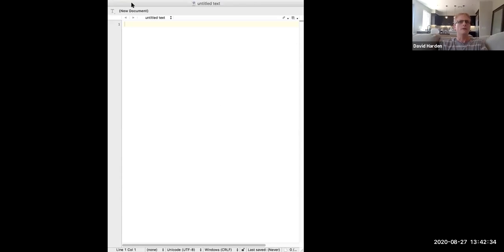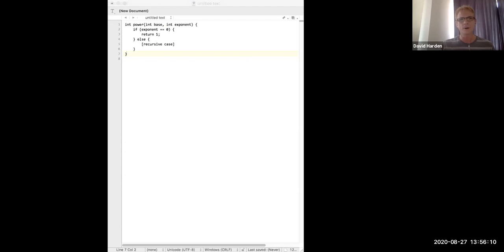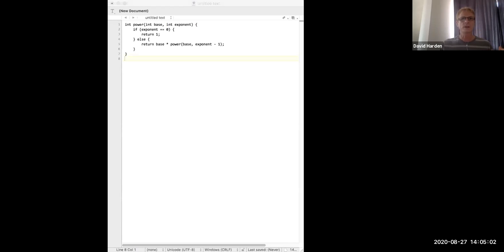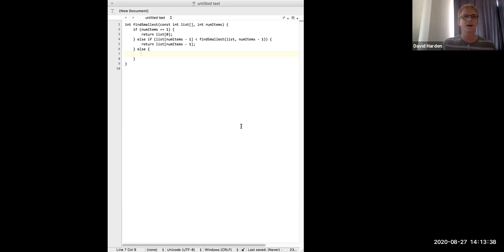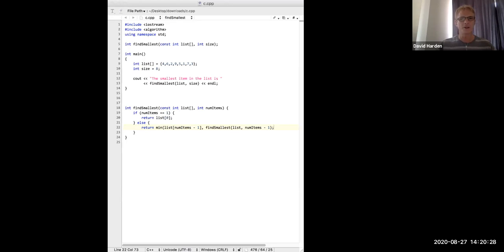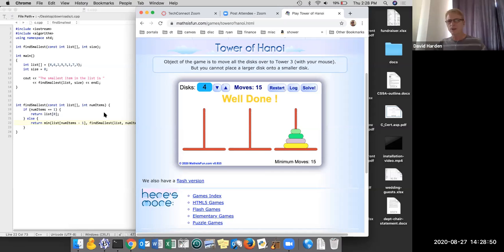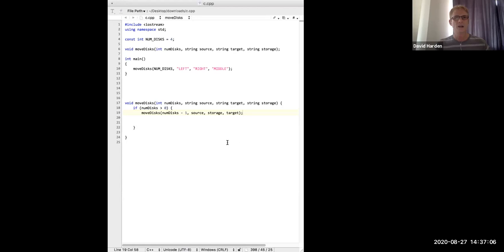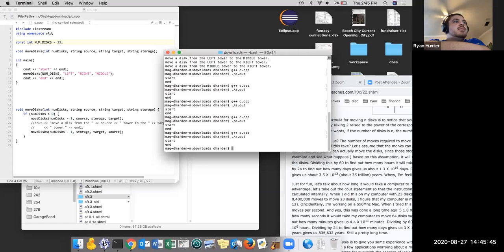Lesson 22 recursion basics